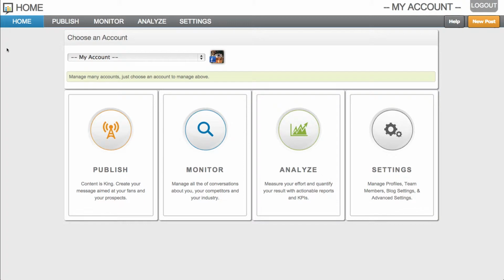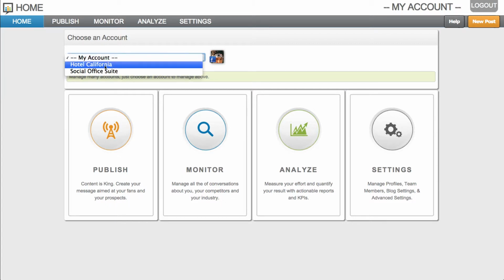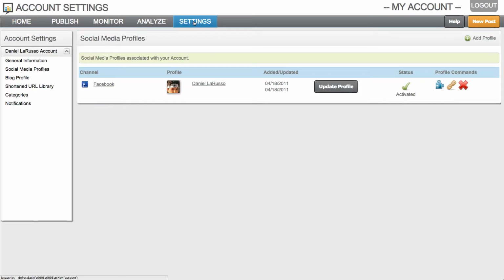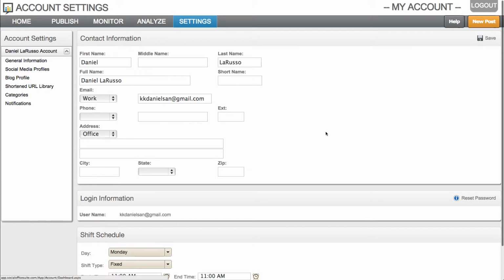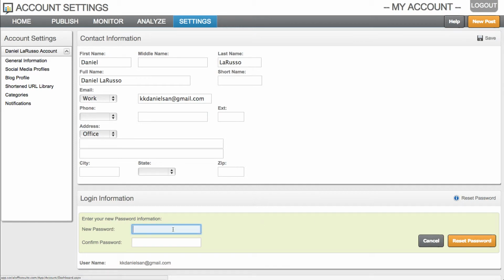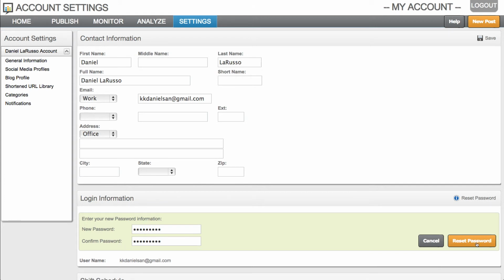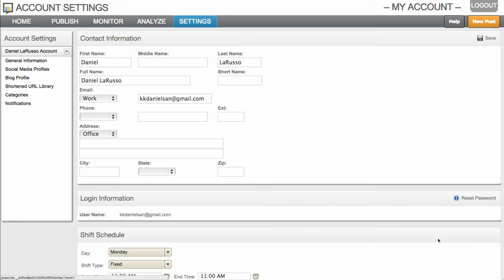SOS Tutorial: Changing Your SOS Password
Unfortunately, cyber attacks are on the rise. The best defense is to change your password on a regular basis. Here's a quick demonstration on how to change your password for your Social Office Suite Account.